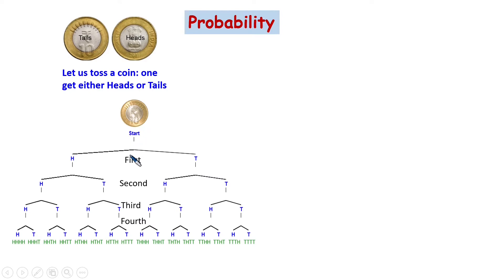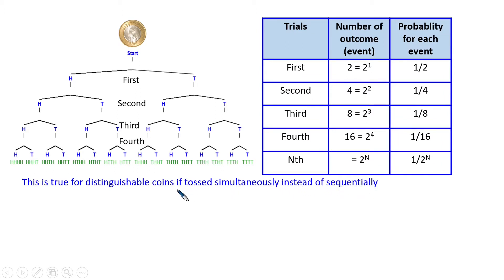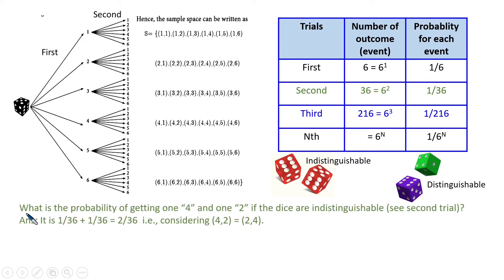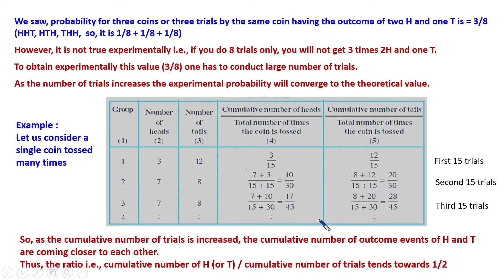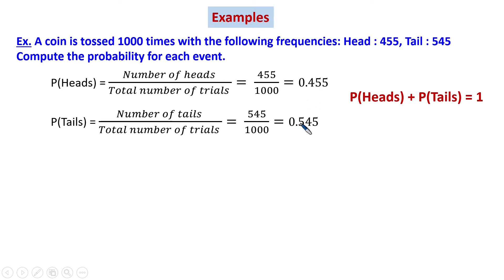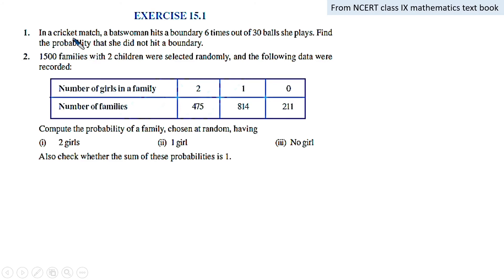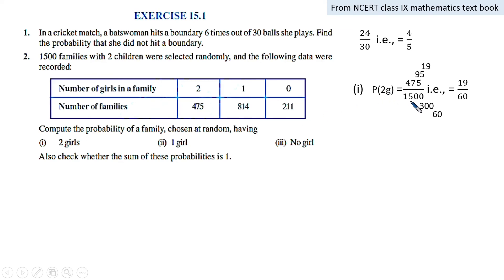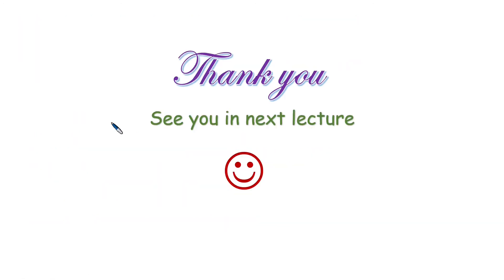Class 9 Maths - Lecture 14 | Probability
This lecture is a part of Mathematics for any beginners and maths enthusiasts. This lecture series ( see my channel and the playlist) will be useful for any high school students and teachers. These lectures are based on NCERT Mathematics text book. In this lecture we
discuss chapter on probability along with examples and exercises from chapter 15 of class 9 NCERT Mathematics book. In this we discuss the out come of rolling of distinguishable and indistinguishable dice similarly tossing of coins. This series will be like a tutor taking maths tuition. Attempt has been made to teach maths in great detail but in short time.